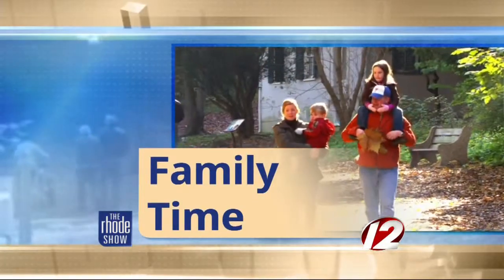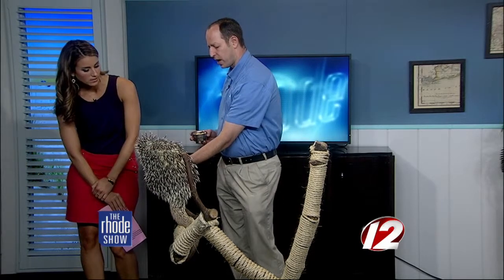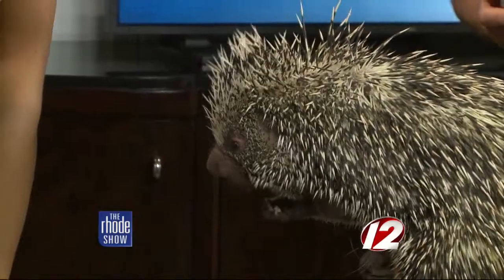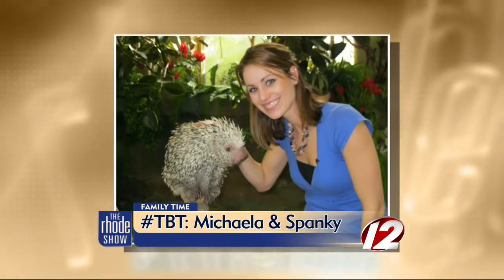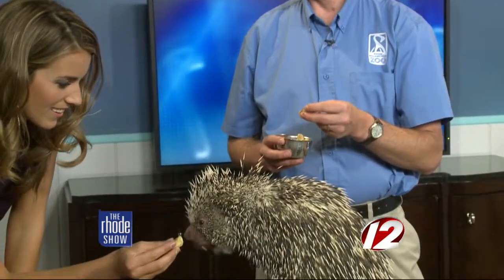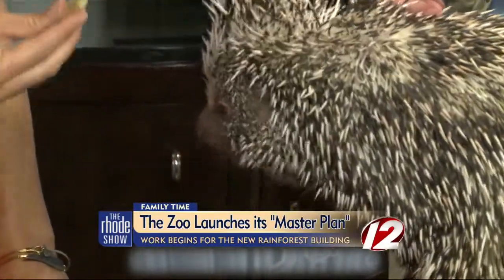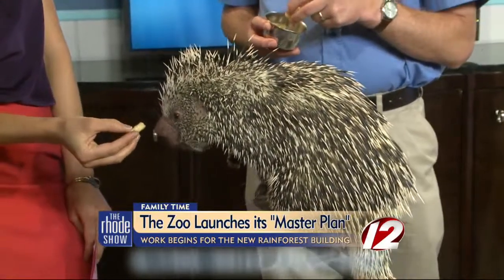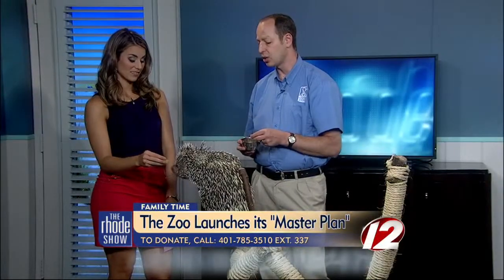Zoo's 'master plan' begins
Executive Director, Dr. Jeremy Goodman, brought in a porcupine and discussed the changes and progress of the new building.